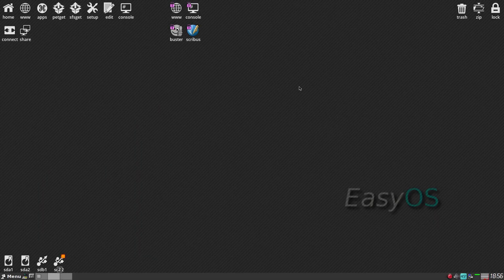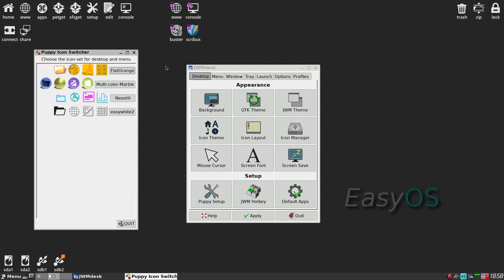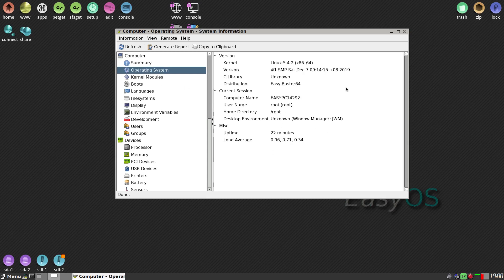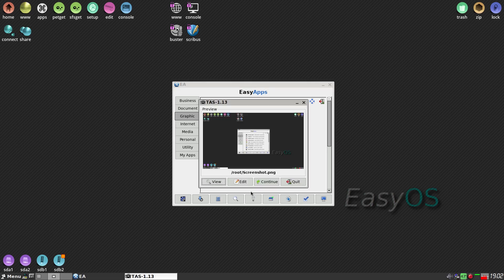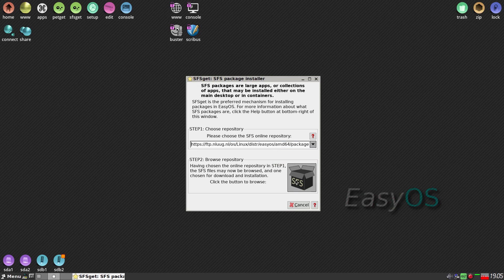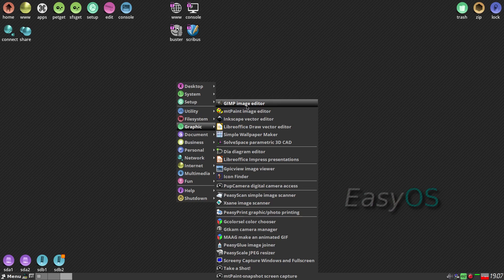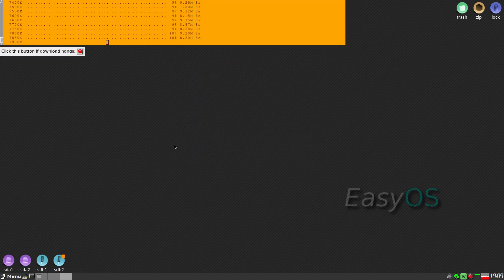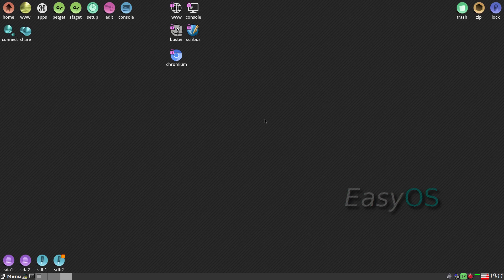Easy OS 2.1.9.1.....Containers..The Next Gen Of Puppy Linux Maybe..??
Here we have the latest release of Easy OS from Barry Kauler, The godfather of Puppy Linux and this is his little project (baby) and as I have been following it for quite a while now I can say that this is the best one yet.
The root user is not really a problem here as it is encrypted from boot and please remember if you forget the password you set up with it, it is unusable due to the encryption.
But if you are happy with JWM and want to try something different this could be for you, and please remember you can change the desktop to whatever one you want to as there are lots available if you want to spend the time.
But I like it. nice